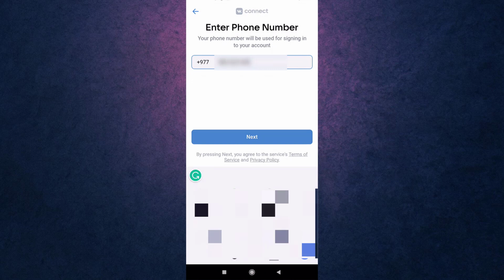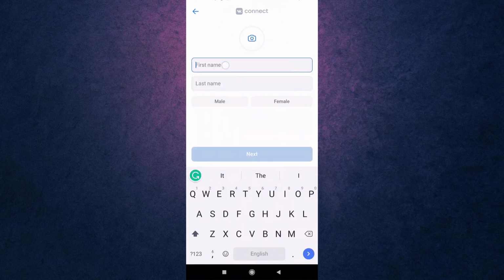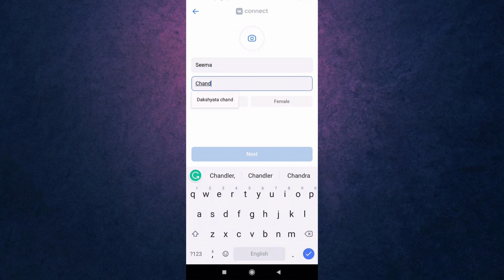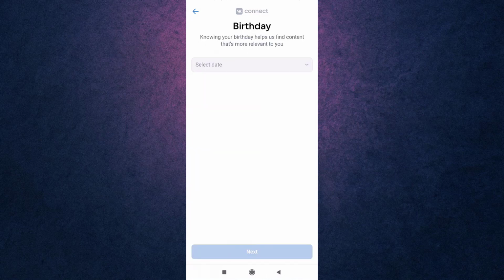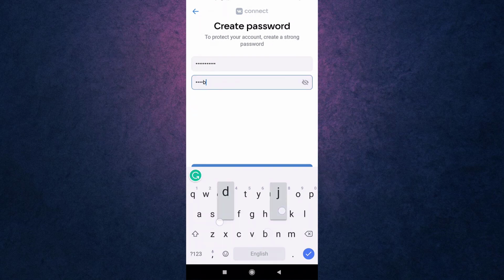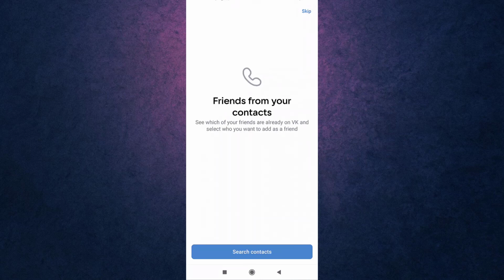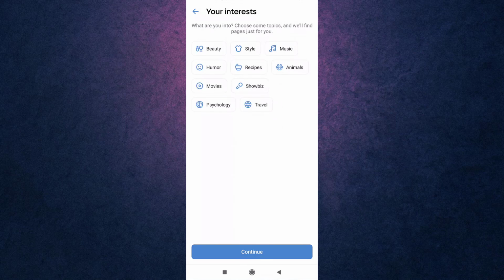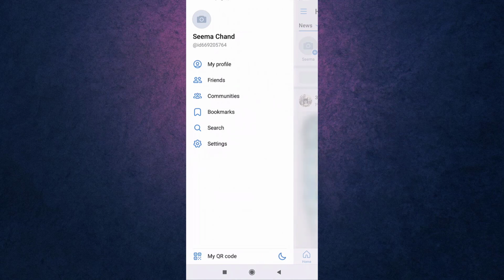How to Signup for VK | Create VK Account 2021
Want to know How to Signup for VK but don't know how?

This video depicts step by step procedure for Creating VK Account from your mobile device.

With the Steps below you can easily Create VK Account
1) Firstly open VK app in your device and click on sign up option
2) Enter your country and enter your phone number, enter the verification code and tap next
3) Enter your first and last name, select the photo if you want, select the gender and date of birth and create a password and re type to confirm
4) Choose the topic you like and tap on continue at the bottom.

So, in this few simple steps you can successfully Create VK Account